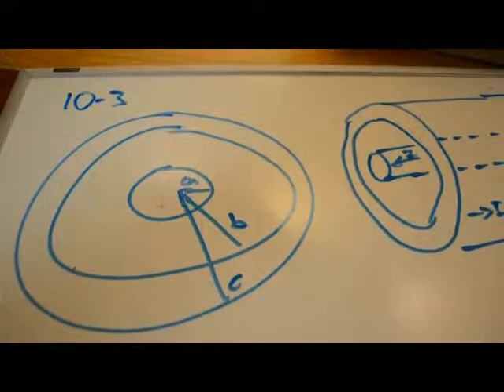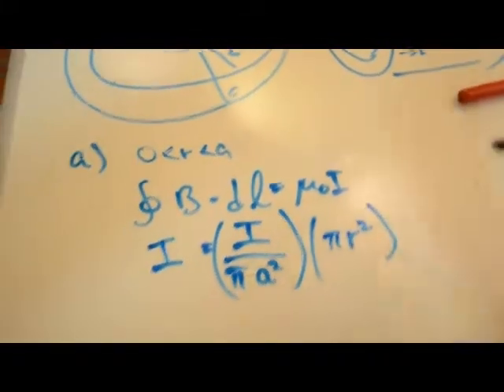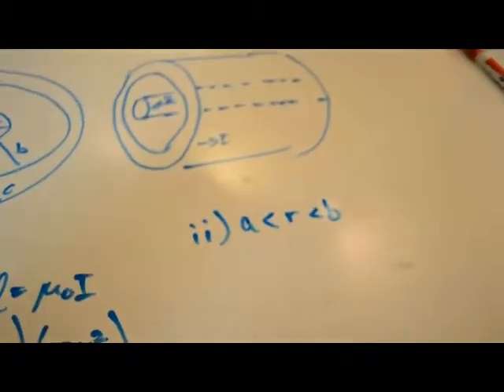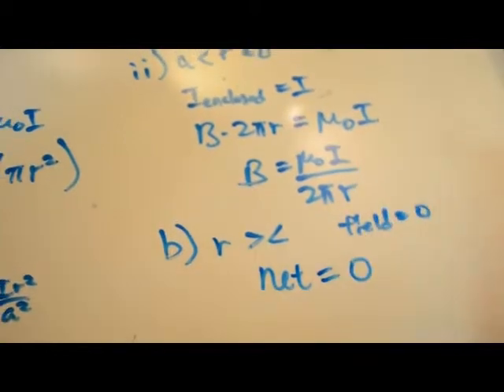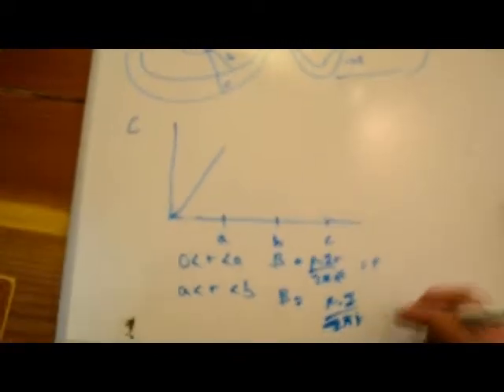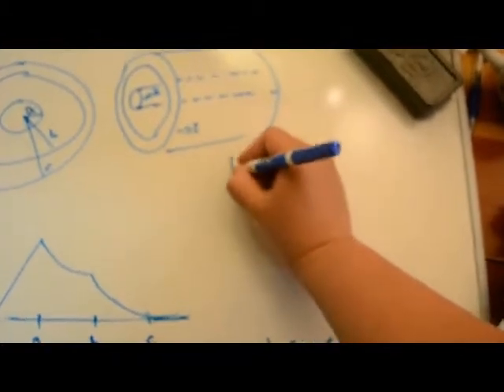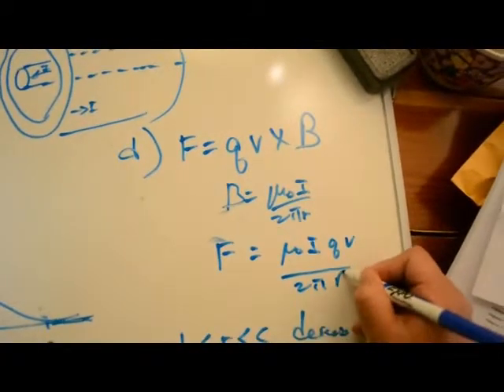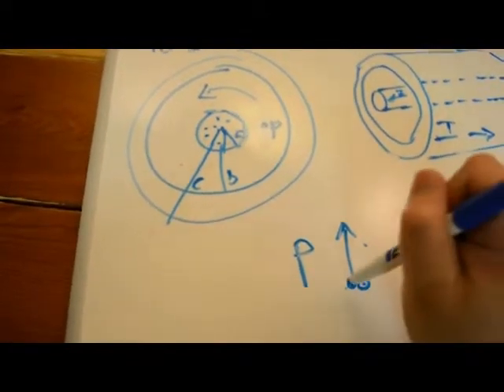10-3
Physics C 10-3